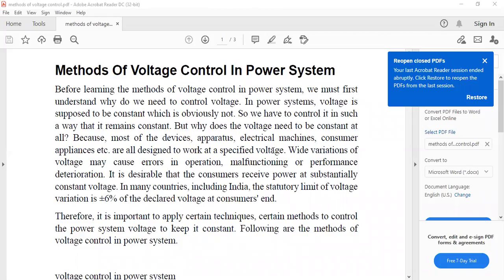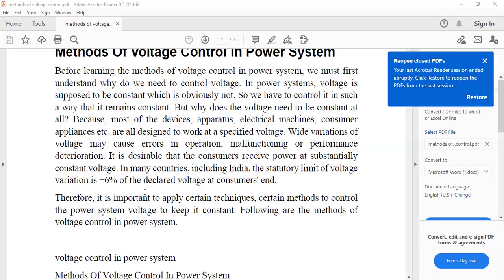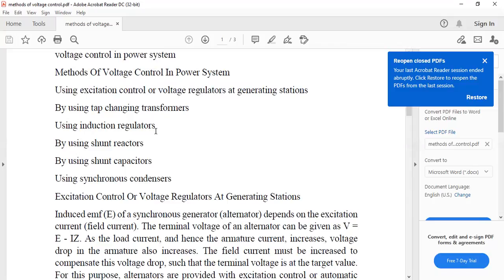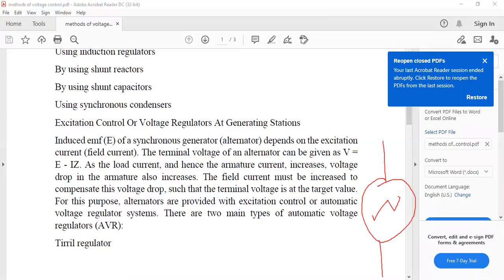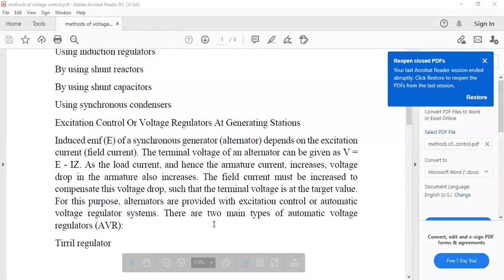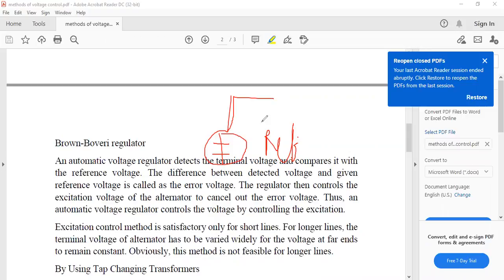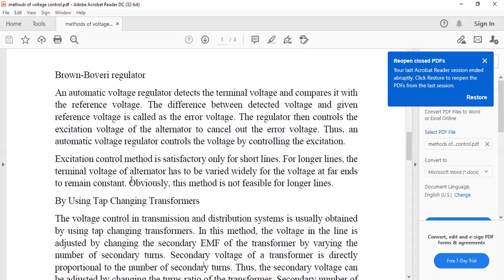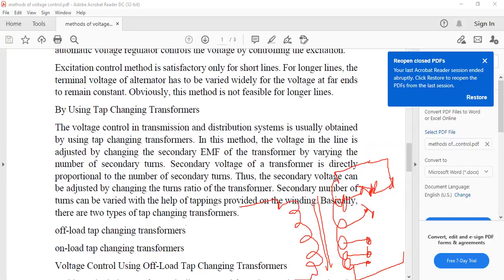Power Factor Improvement and Voltage Lecture-4 |EEE| MREC(A)